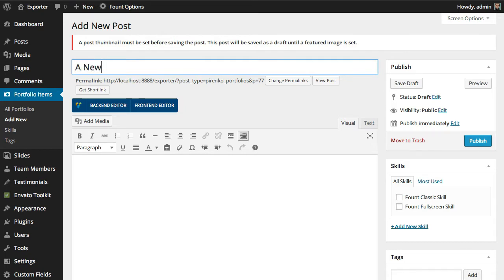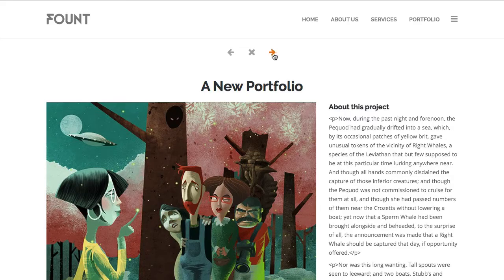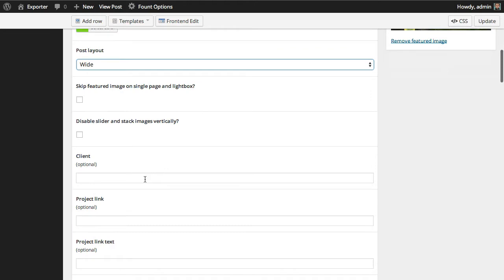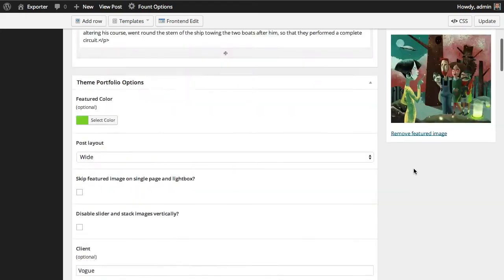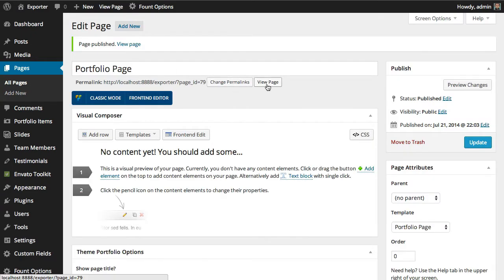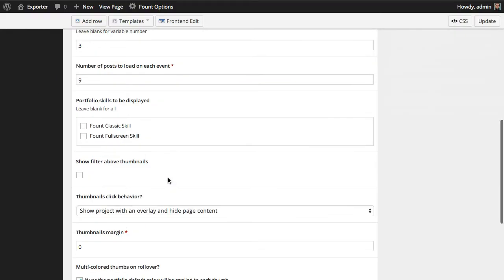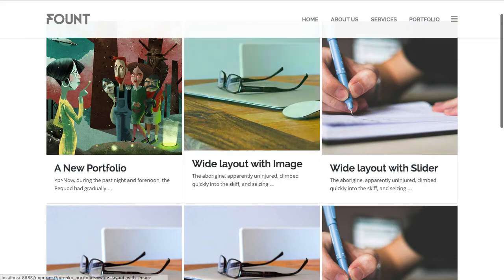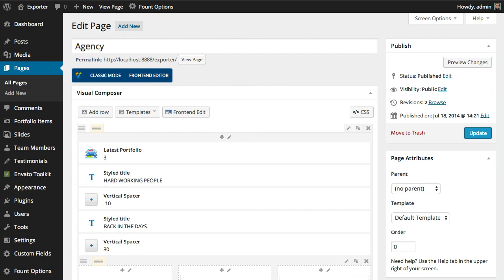Fount Theme - Portfolio Management